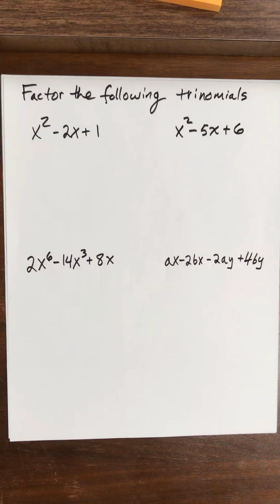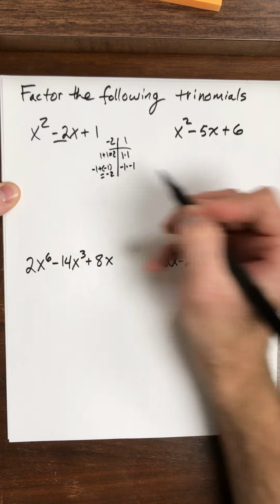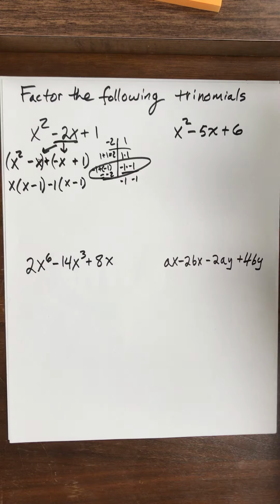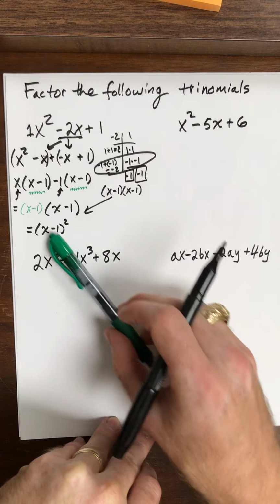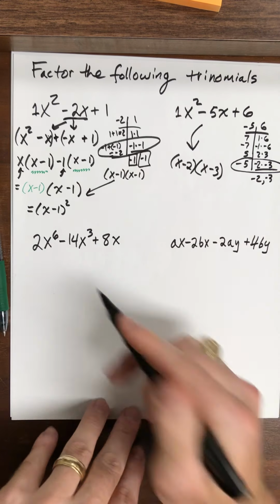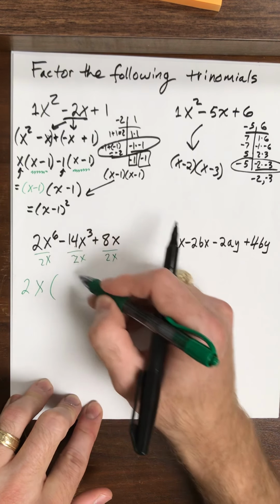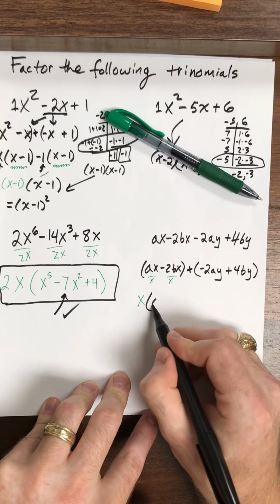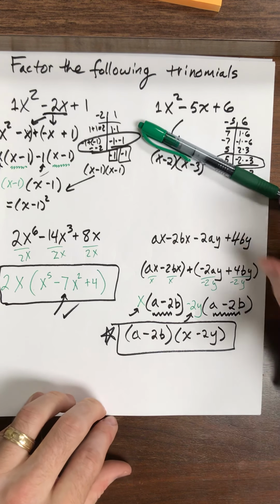1.5 factoring trinomials by grouping (a=1)